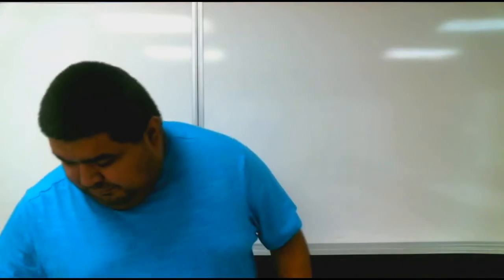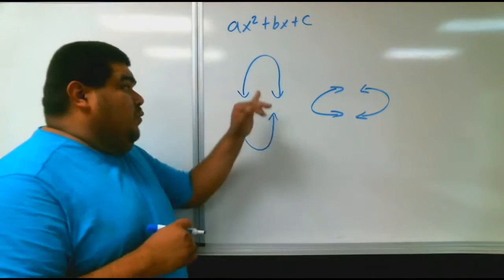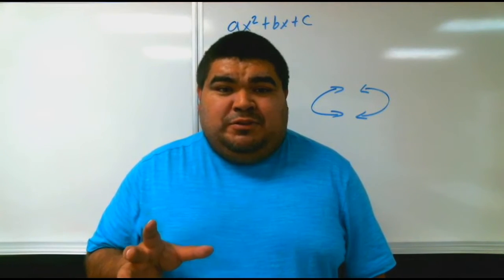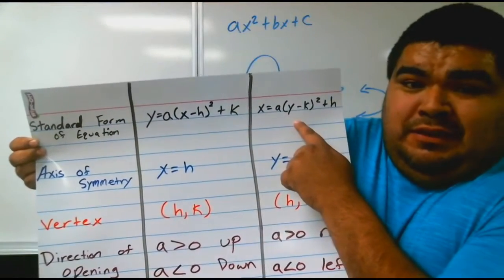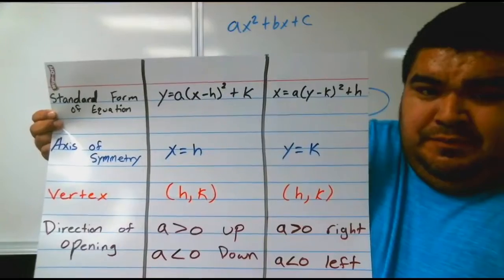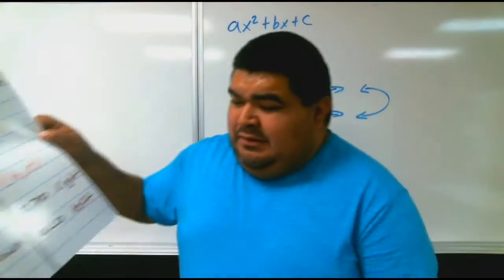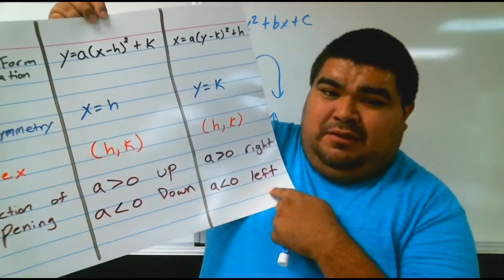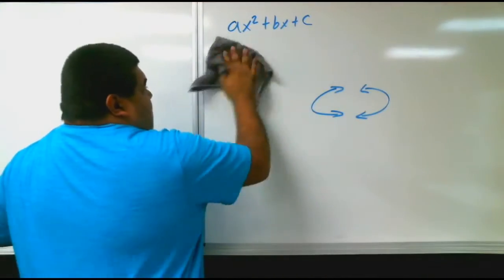Algebra 2 C#4A (3/15/21)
Parabolas Key words and finding terms without graphing the parabola.